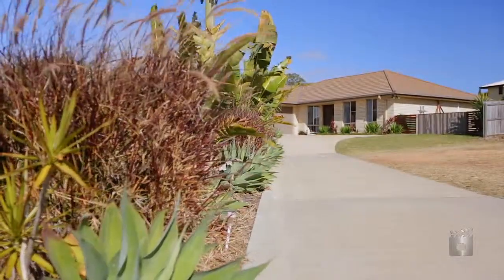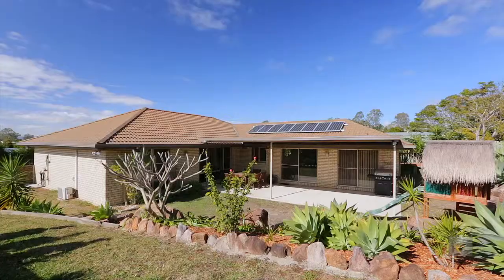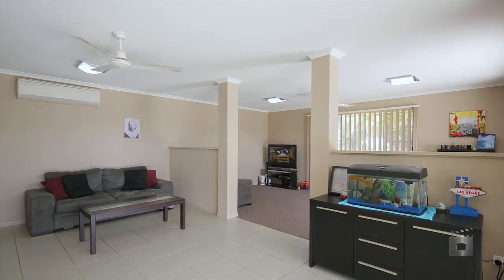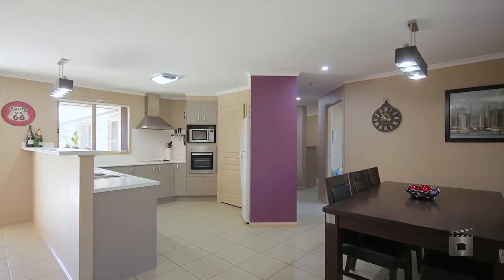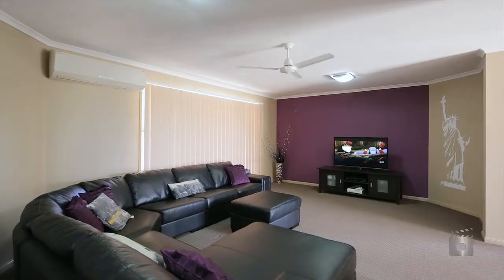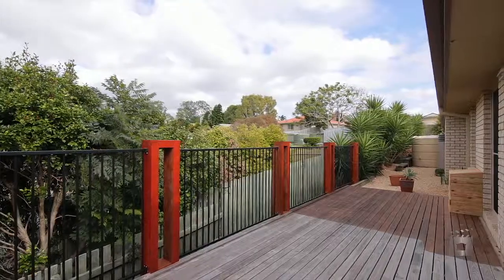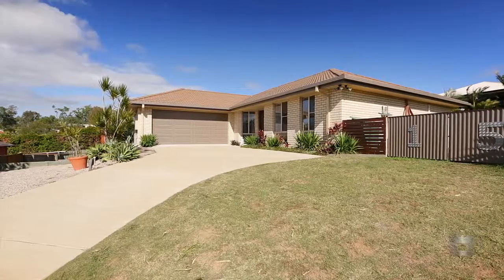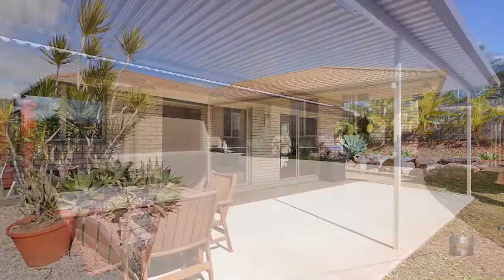15 Parkview Close - Southside (4570) Queensland by Matthew C...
Property Video shoot of 15 Parkview Close Southside 4570 QLD by PlatinumHD for Landmark Harcourts Gympie